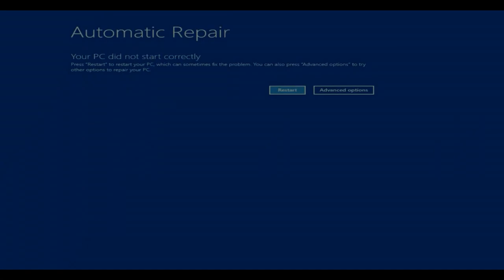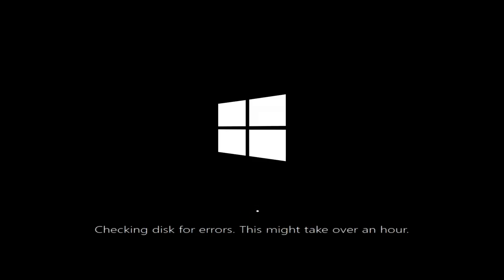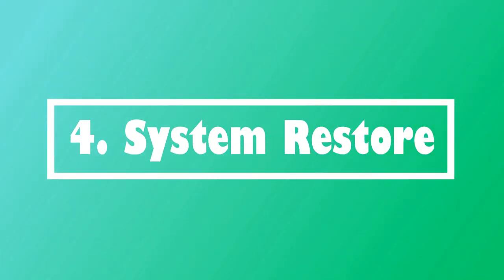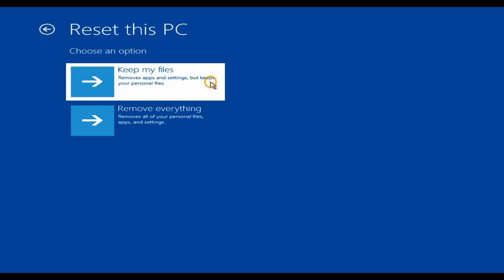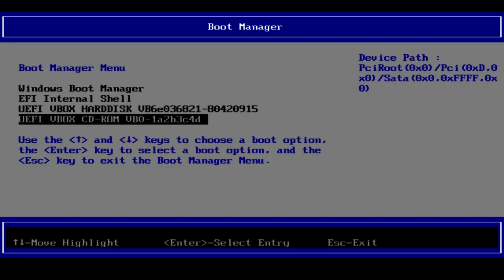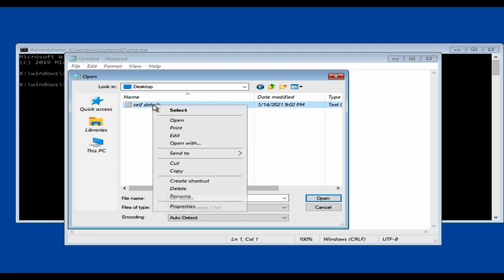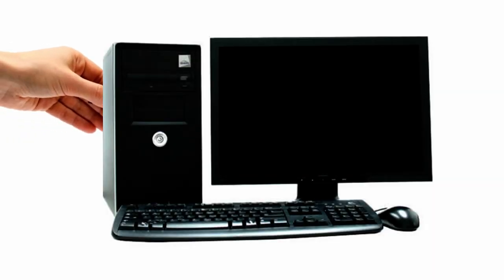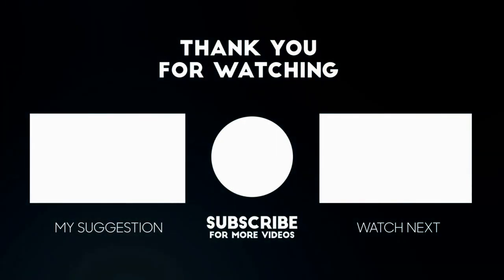Windows Automatic startup Repair Loop Fixed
Automatic repair couldn't repair your pc windows 10
Your PC did not start correctly
windows 10 repair loop srttrail.txt
press restart to restart your pc which can sometimes fix the problem
Startup Repair
how to fix windows 10 boot loop
Log file:C:\Windows\System32\Logfiles\Str\StrTrail.txt
startup repair couldn't repair your pc press advanced options to try other options to repair your pc or shutdown to turnoff your PC
you can also press Advanced options to try other options to repair your PC.
your pc ran into a problem and needs to restart. we'll restart for you
Windows Blue screen Automatic boot loop 2021 100% fixed
your pc ran into a problem and needs to restart we're just collecting some error info windows 10
blue screen of death windows 10
your pc ran into a problem that it couldn't handle
Stuck in Windows Automatic Repair loop
How to troubleshoot a Blue Screen of Death (BSOD)
What does it mean when your computer says preparing automatic repair?
Does Windows 10 automatic repair work?
Why does Windows 10 go to automatic repair?
How to Fix Automatic Repair Loop in Windows 10 - Startup
Video result for windows 10 automatic repair screen
Automatic Repair Loop Fix Windows 10 [Tutorial]
How to Fix Automatic Repair Loop in Windows 10
PC shows Automatic Repair screen after booting
Fix Automatic Repair loop in Windows 10
How to resolve Windows 10 Automatic Repair Loop
How To Fix indows Automatic Repair Not Working
Stuck In Endless Repair Loop – Preparing Automatic
How To Repair and Restore Windows 10
Windows 10 Won't Boot? Fix it with Startup Repair
Windows 10 Startup Repair Not Working: Solved
How to Fix Startup Problems with the Windows Startup Repair
Run Startup Repair in Windows 10

Replace Registry from Backup - Commands:
1. diskpart
2. list vol
Note: Based on Size and order identify Operating System Volume/Ltr, you should use this Ltr in command 4 below
3. exit
4. C:
5. cd \Windows\System32\Config\RegBack
6. dir
Warning: As shown in the video, you should see directoires and NON-ZERO bytes
7. cd ..\..
8. md ManualRegBack
9. copy Config ManualRegBack
10. copy config\RegBack Config
Note: When prompted Confirm with A for all
11. Close command prompt
12. TurnOff/Restart PC